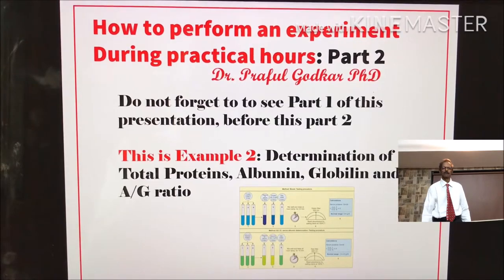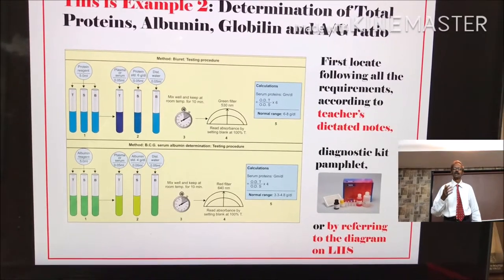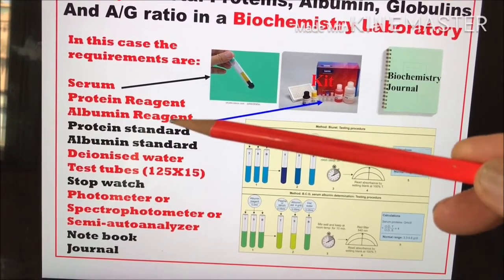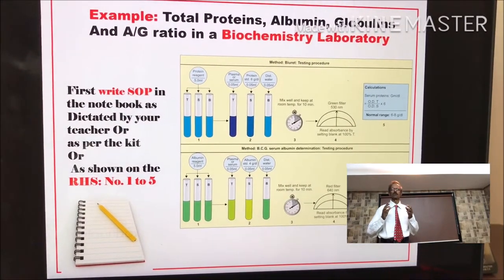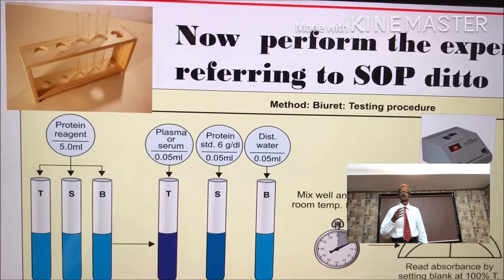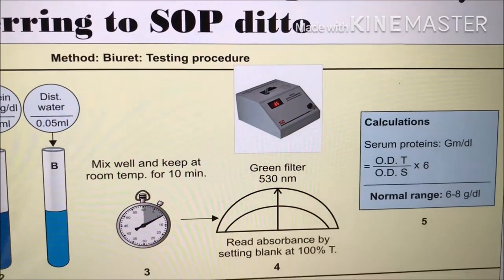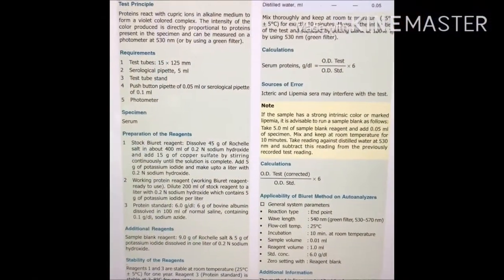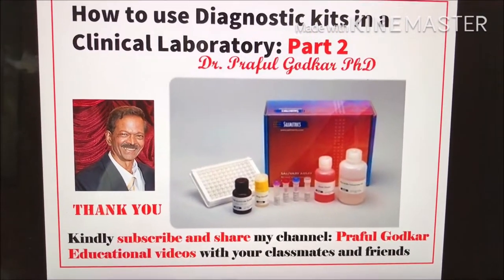How to perform an Experiment during practical hours: Part 2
Must see Part 1 first of "How to perform Practicals"

Hello, Dear Students this video is from Dr. Praful Godkar PhD for students of Medicine, Medical Laboratory Technology and other Paramedical subjects made for prafulgodkar educational channel.  In this video I have given you Tips on "How to perform experiments during Practical hours.
Newly admitted students require orientation lecture for performing Experiments during Practical hours. This is most important phase of your skill development. On the basis of these skills, mainly, you get very good opportunities in various fields after passing the examinations.

Dear Students of Medicine, Medical Laboratory Technology (MLT, DMLT) and all other Paramedical Sciences, the best way to learn subjects like: Biochemistry, Microbiology, Hematology, Immunology, and Molecular Pathology, is by adopting modern approach as I have shown in my Educational Videos on this YouTube Channel: Biochemistry, MLT, DMLT learning with Dr. Praful B. Godkar.